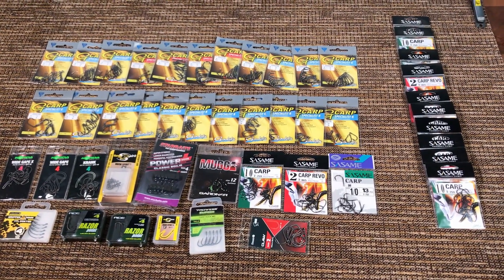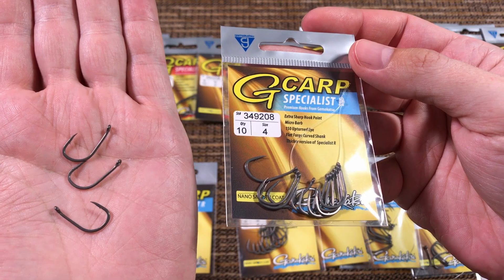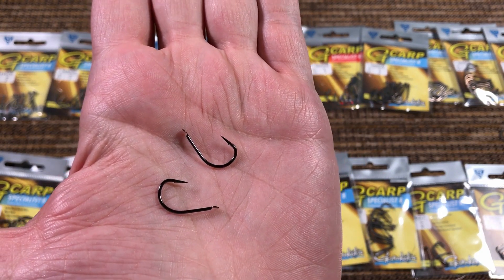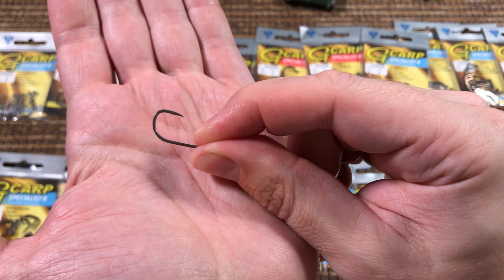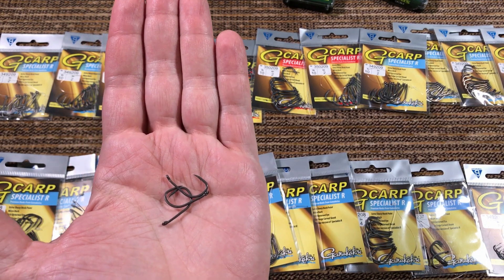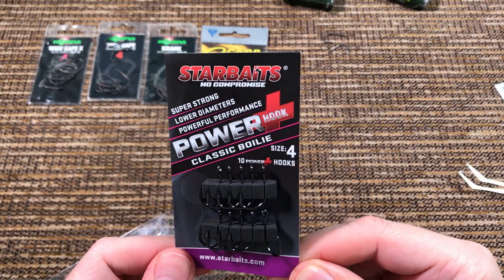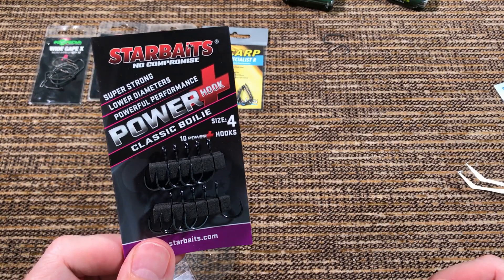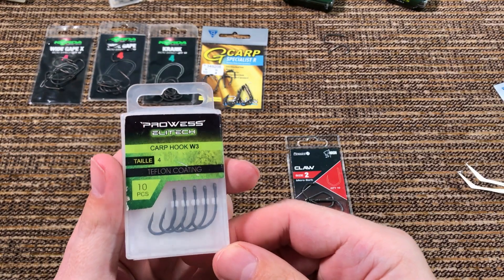THE BEST CARP HOOK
my favorite fishing takle